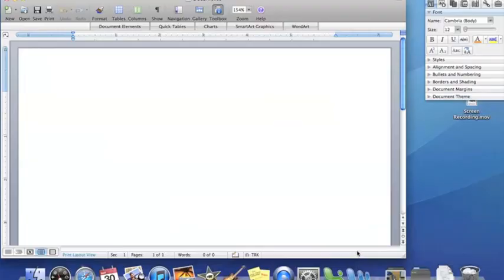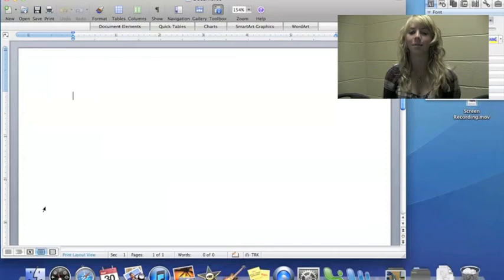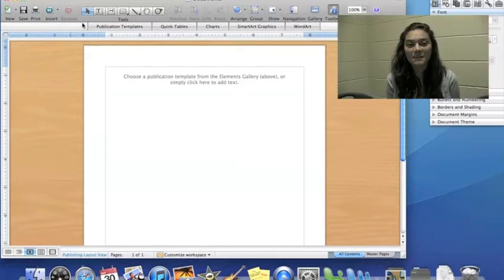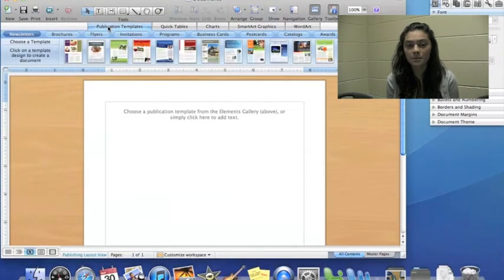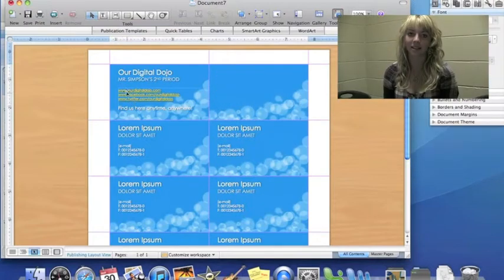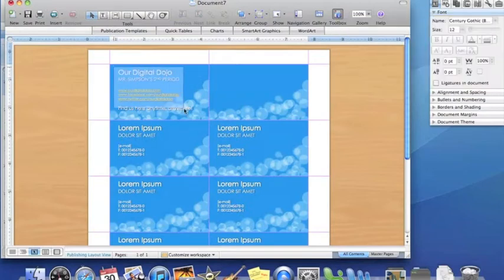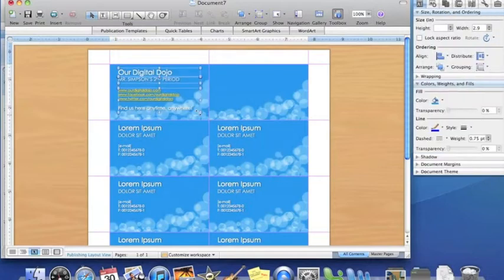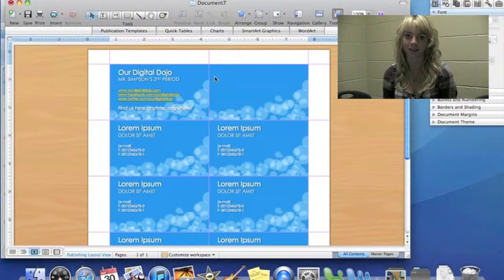MNTHS: "Tech TIps - Making Business Cards In Microsoft Word"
Business cards a simple but effective way for people to remember you. In this episode of "Digital Dojo Tech Tips", Zuleima, Sthephanie, and Megan show how easy it is to make business cards from templates in Microsoft Word.